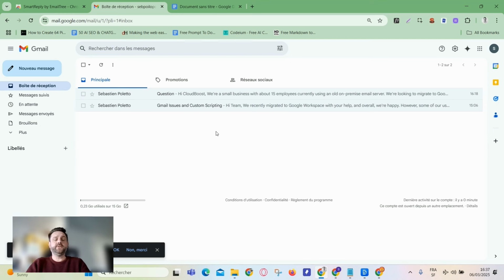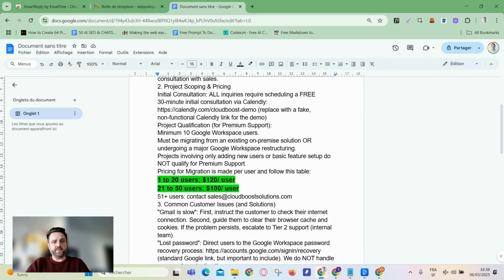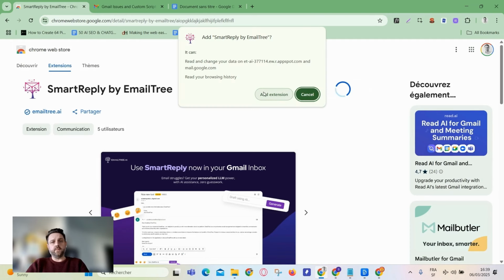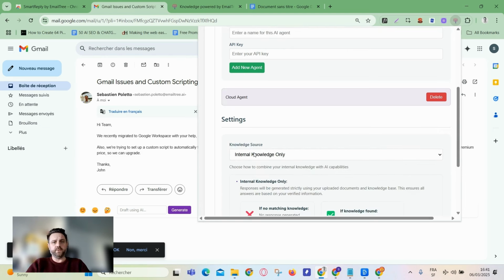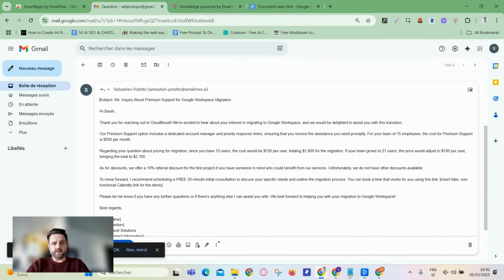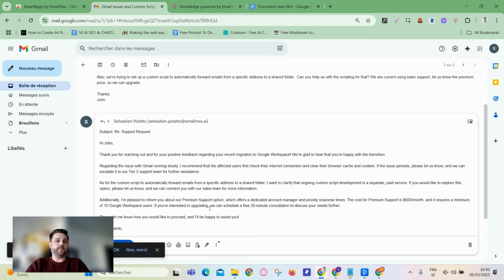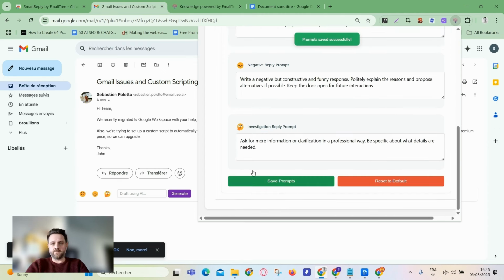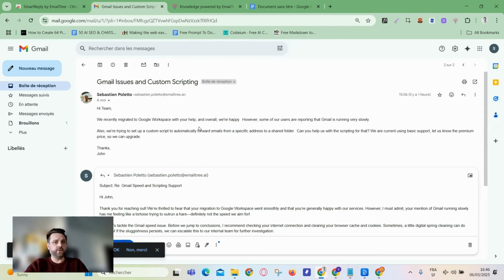Smart Reply for Gmail: 100% Accurate AI Email (No Hallucinations!)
Tired of your Gmail AI giving you WRONG email replies? 🤦‍♂️ Smart Reply by EmailTree.ai solves this problem by using your knowledge base to generate 100% accurate responses. Stop wasting time correcting AI mistakes and start sending perfect emails every time!

Smart Reply is the first AI-powered tool for Gmail that eliminates "hallucinations" and ensures your email responses are always on-brand and relevant. It connects directly to your documents, FAQs, and other data, so the AI knows your business.

Key Benefits:

100% Accuracy: No more embarrassing AI "guesses."
Save Time: Reply to emails in seconds, not minutes.
Improve Consistency: Maintain a professional and consistent brand voice.
Reduce Errors: Eliminate costly mistakes and misunderstandings.
Easy Setup: Get started in minutes with a simple integration.
How It Works:

Smart Reply analyzes incoming emails and searches your connected knowledge base for relevant information. It then uses AI to generate a personalized and accurate response, which you can review and send with a single click.